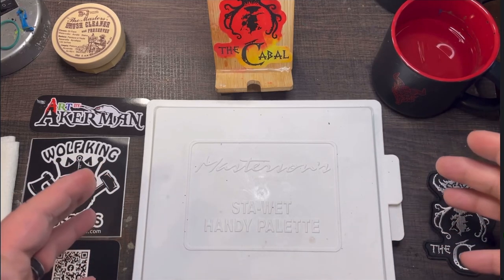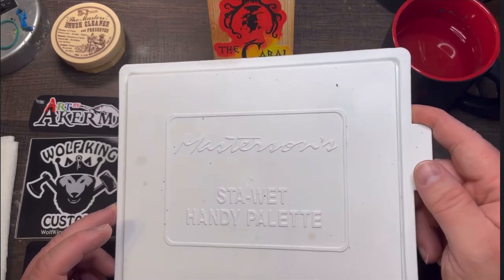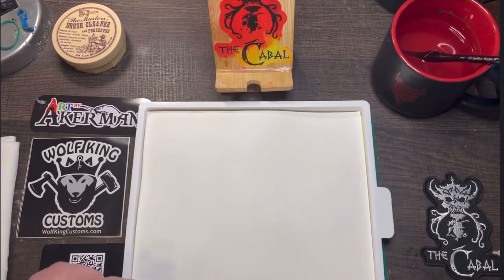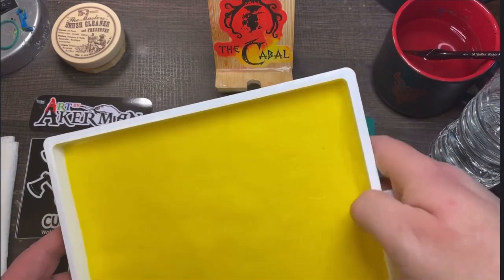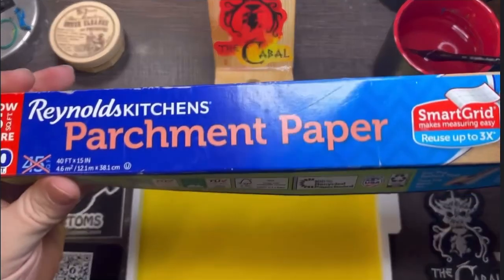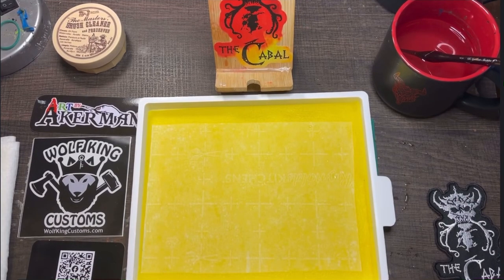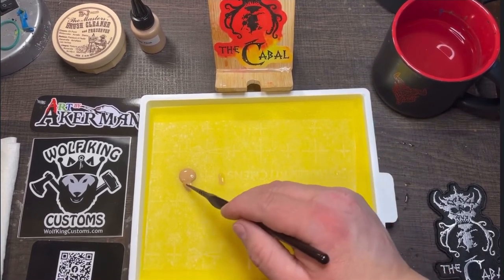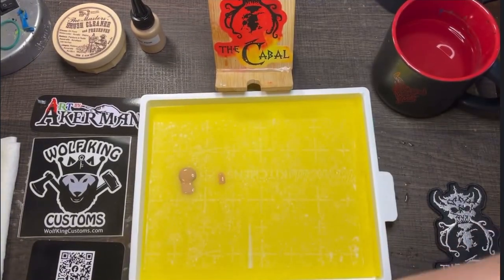Using a Wet Palette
Using a Wet Palette for Painting